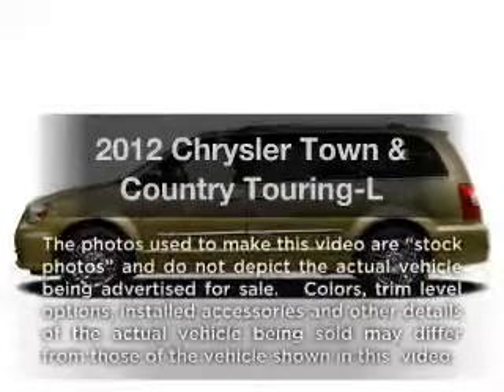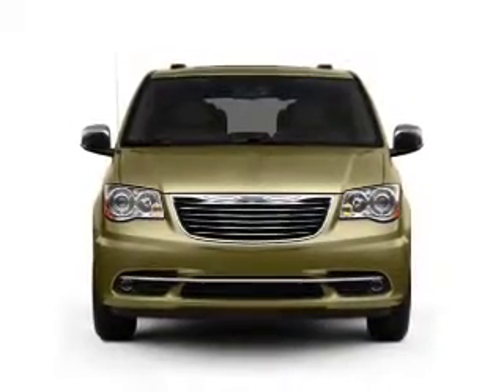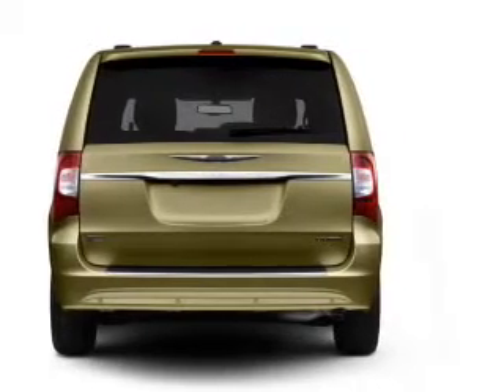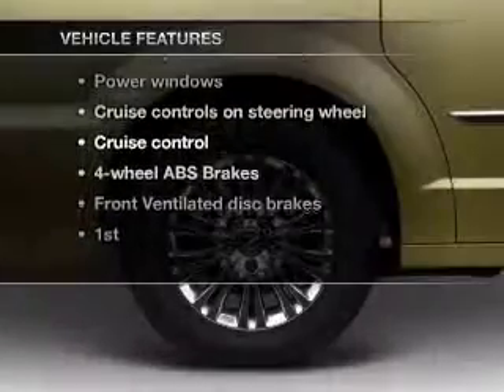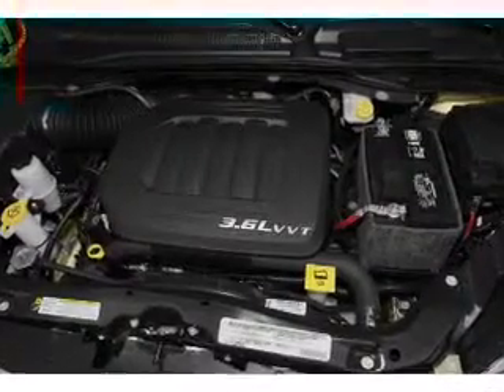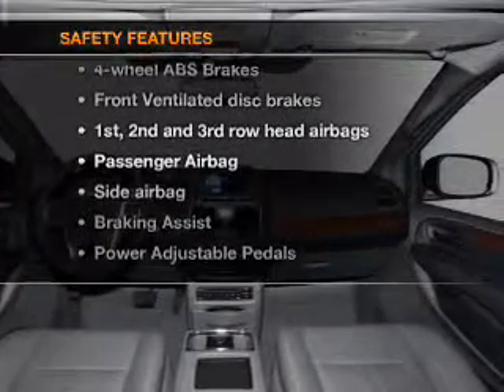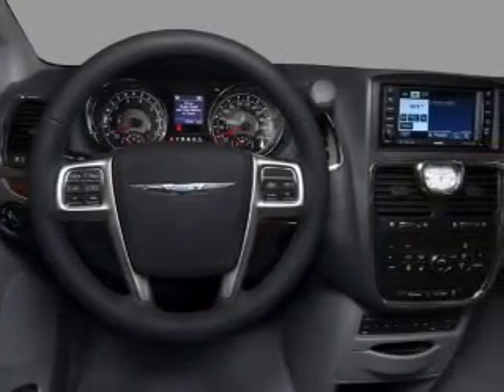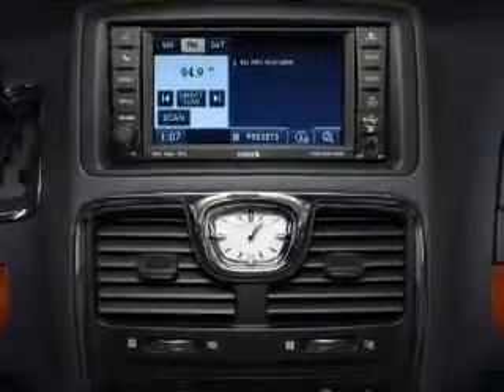2012 Chrysler Town & Country - Budd Lake NJ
Year: 2012
Make: Chrysler
Model: Town & Country
Trim: Touring-L
Engine: 3.6 liter 6 cylinder 24 valve
Transmission: Automatic
Color: Brilliant Black Crystal Pearlcoat
Mileage: 0
Address:
481 US Hwy 46